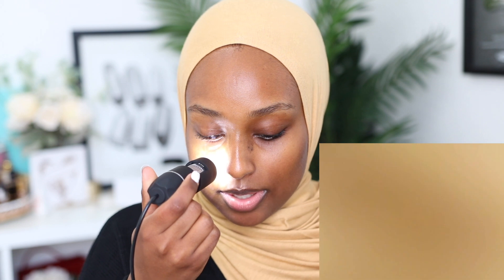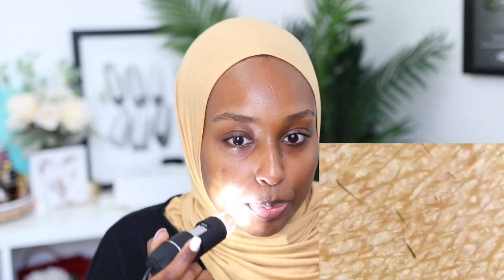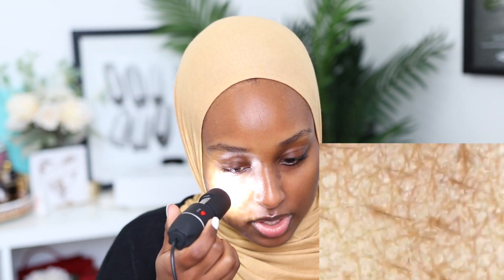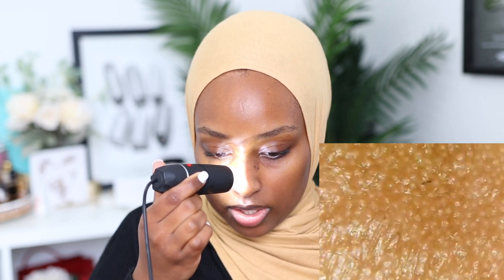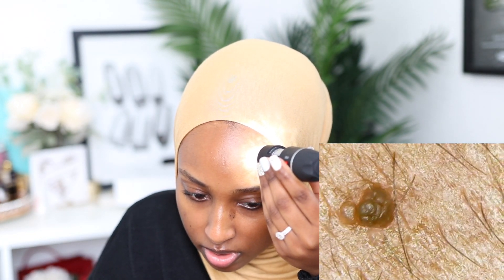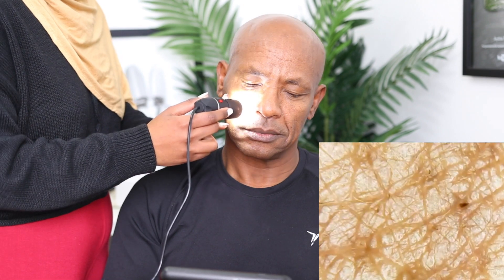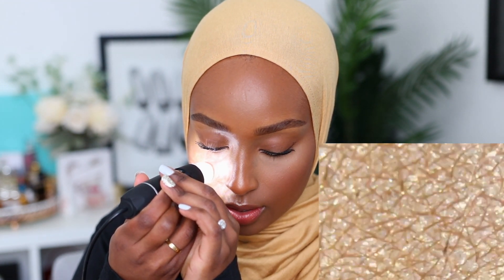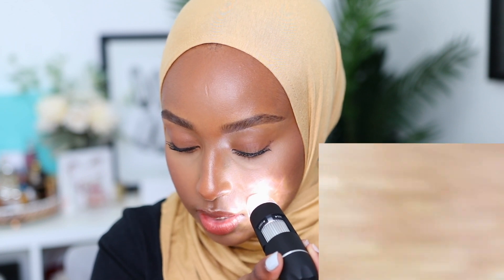LOOKING AT MY SKIN UNDER A MICROSCOPE! | Aysha Harun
HEY FAM! Today I did something really weird I admit, but I was curious to see what my skin looked like under a microscope so hopefully you found it as interesting as I did!
Here is the microscope I used from Amazon

Aysha Harun
1900 Eglinton Ave E
ZSD6-8XGI-Penguin Pick-up
Scarborough, ON
M1L 2L9

Lighting?
Natural Lighting
OR
2 Soft boxes

*FAQ*
Ethnicity? - Ethiopian/Harari
Age? - 23